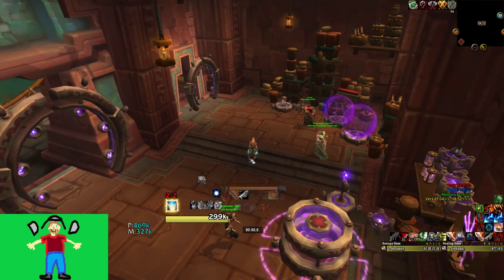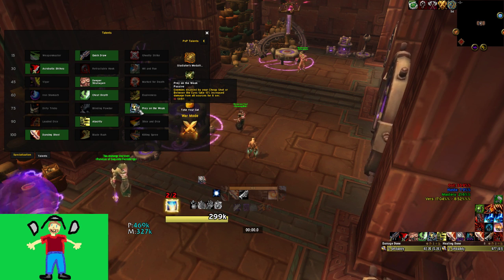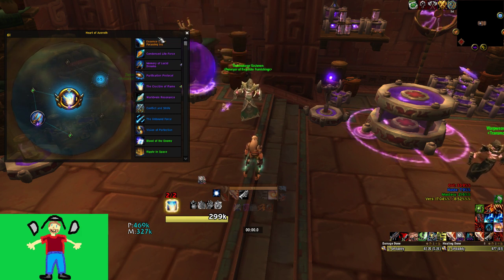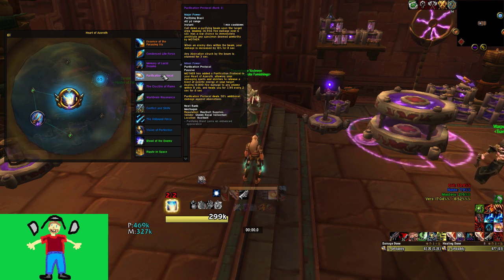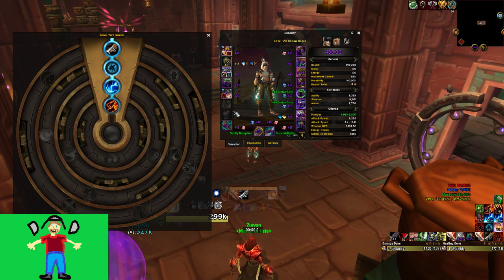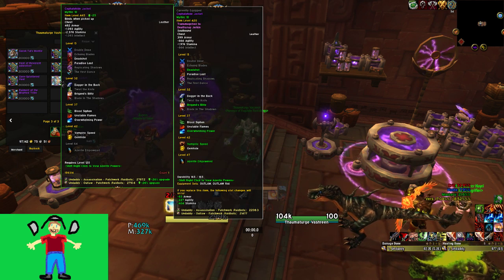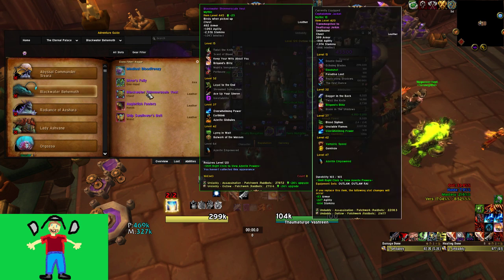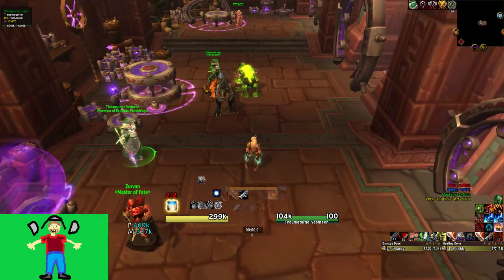8.2 Outlaw Rouge M+ | Talents, Essences, Traits!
What up boys. In this video I take a look at all the best options for talents, essences and traits for Outlaw in M+ for patch 8.2.